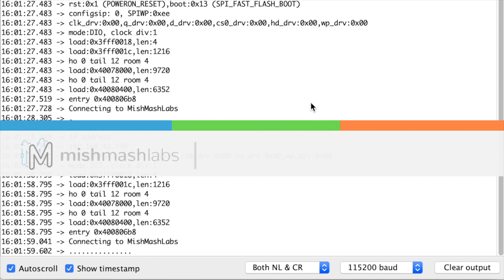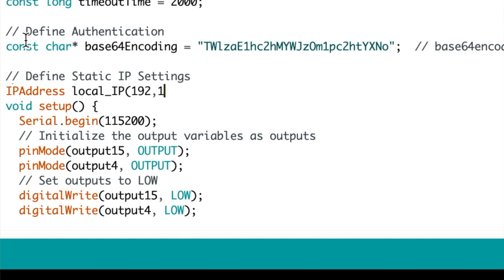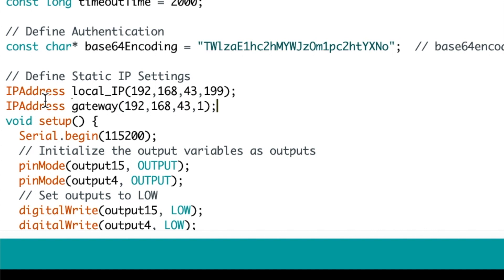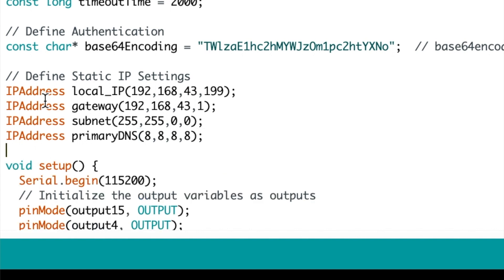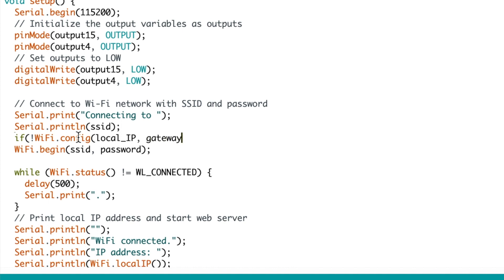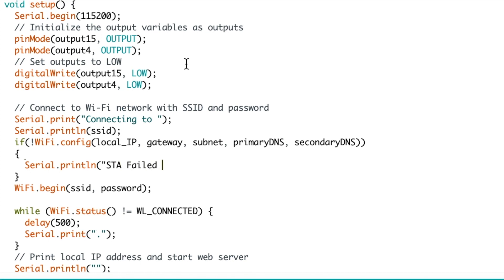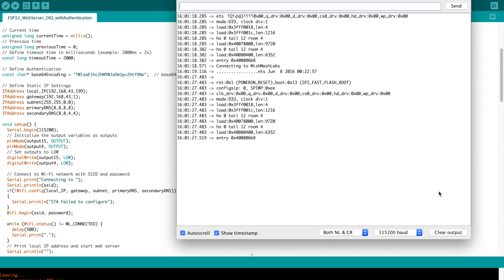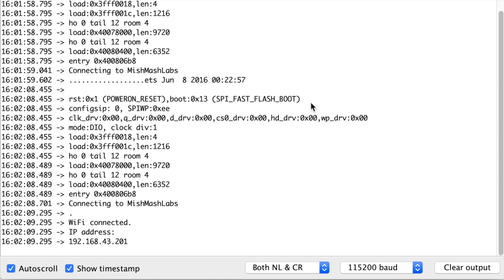How to Assign a Static / Fixed IP Address | ESP8266 | ESP32 | Arduino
Mish Mash Labs present how to set a static of fixed IP address for your Espressif ESP8266, ESP32 or Arduino Board.
If you’re running a web server or client over WiFi or Ethernet with your Espressif ESP8266, ESP32 or Arduino Board and every time you restart your board it has a new IP address which is what happens when you use the default DHCP (Dynamic Host Configuration Protocol)  you can follow this tutorial to change the settings to assign a static or fixed IP address.

Code used:
Before the setup loop:
// Set your Static IP Address Settings
IPAddress local_IP(192, 168, 1, 199);
IPAddress gateway(192, 168, 1, 1);
IPAddress subnet(255, 255, 0, 0);
IPAddress primaryDNS(8, 8, 8, 8); // this is optional
IPAddress secondaryDNS(8, 8, 4, 4); // this is optional

In the setup loop:
// Print feedback if the settings are not configured
if (!WiFi.config(local_IP, gateway, subnet, primaryDNS, secondaryDNS)) {
  Serial.println("STA Failed to configure");